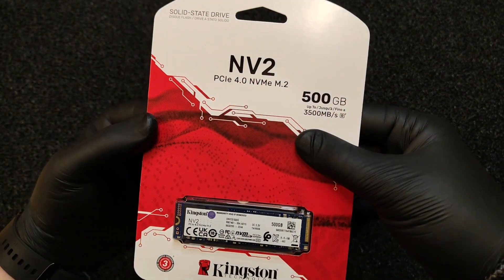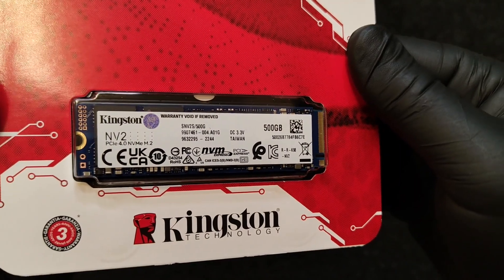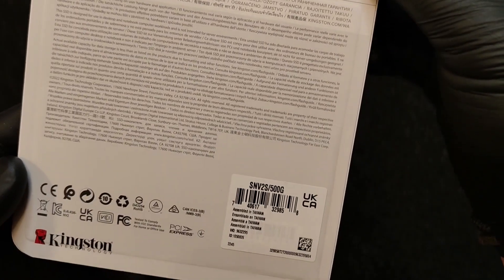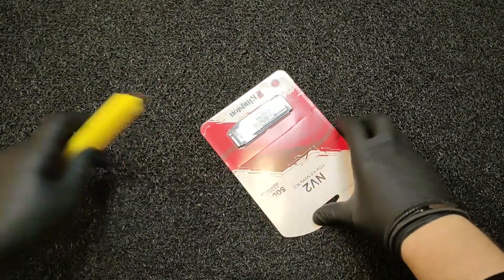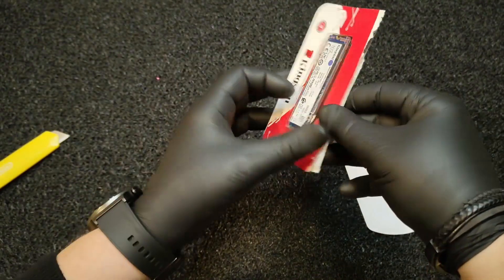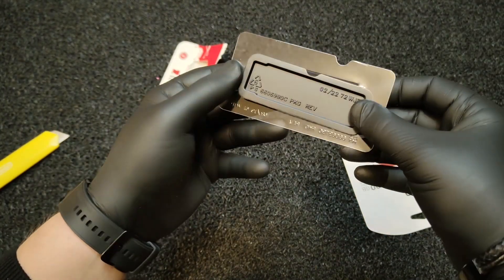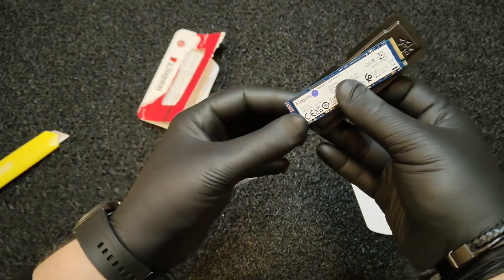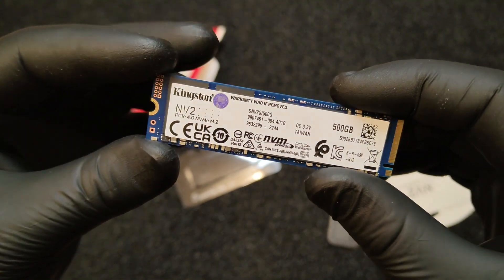Kingston NV2 500GB SSD PCIe 4.0 NVMe M.2. | SNV2S/500G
* Kingston’s NV2 PCIe 4.0 NVMe SSD is a substantial next-gen storage solution powered by a Gen 4x4 NVMe controller.
* NV2 delivers read/write speeds of up to 3,500/2,800MB/s with lower power requirements and lower heat to help optimise your system’s performance and deliver value without sacrifice.
* The compact single-sided M.2 2280 (22x80mm) design expands storage by up to 2TB while saving space for other components, making NV2 ideal for thinner notebooks, small-form-factor (SFF) systems and DIY motherboards.